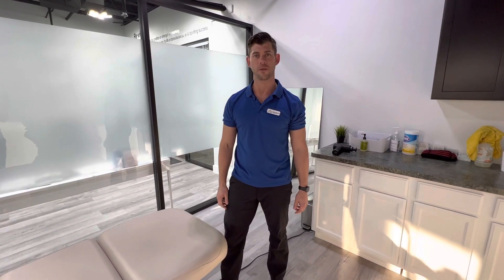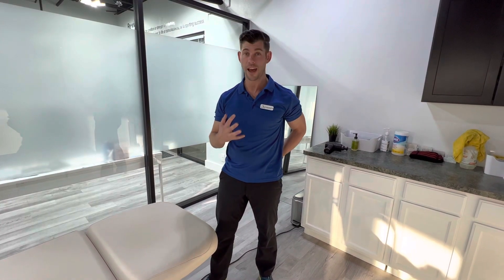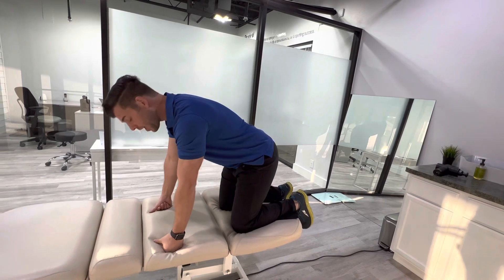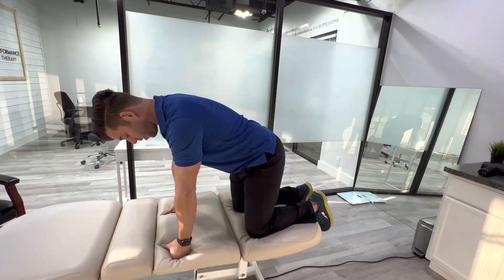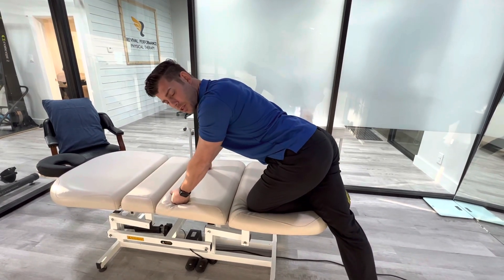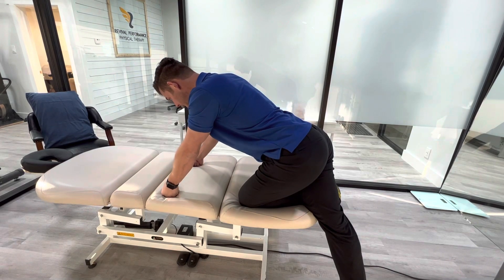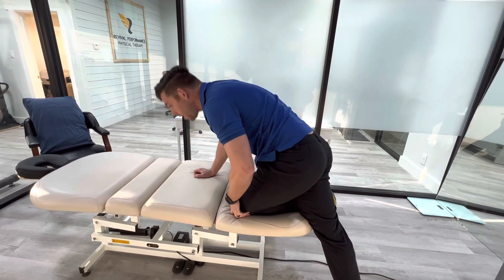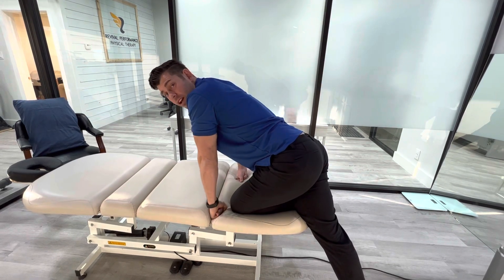Stretch hips with this posterior capsule stretch